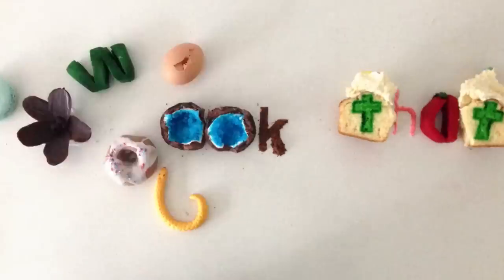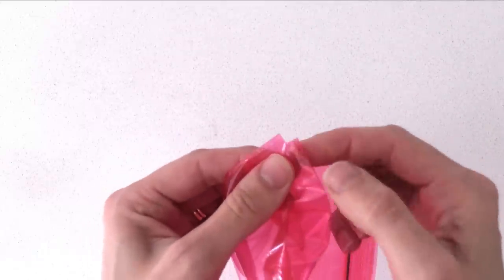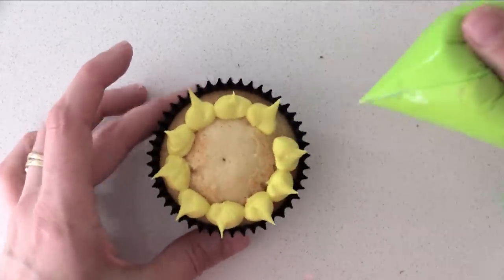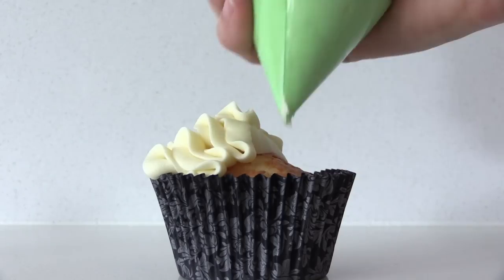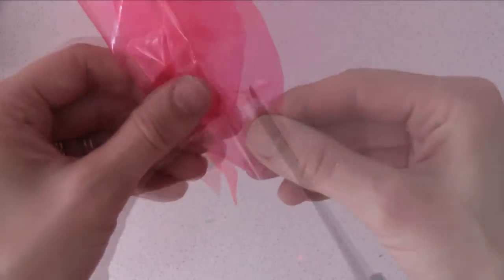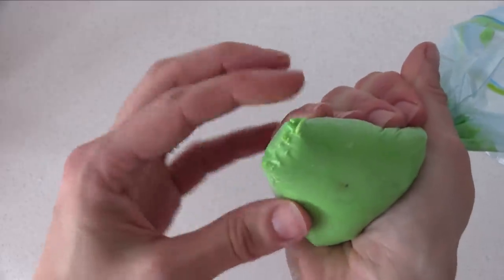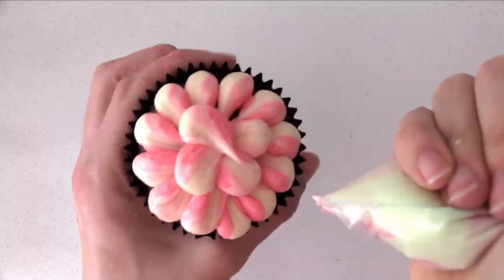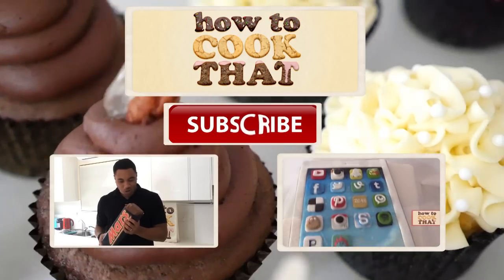8 PIPING BAG HACKS YOU NEED TO KNOW Ann Reardon baking hacks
Hi I am Ann, How to Cook Join me for creative cakes, chocolate & desserts.

Ann Reardon
Australia 3116